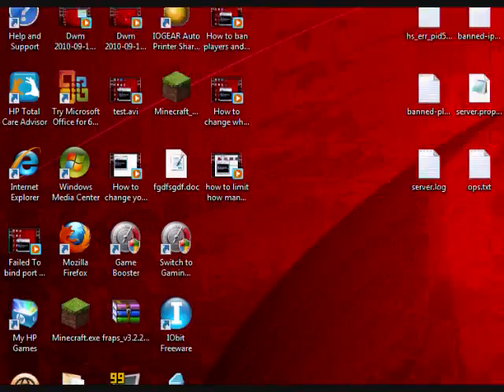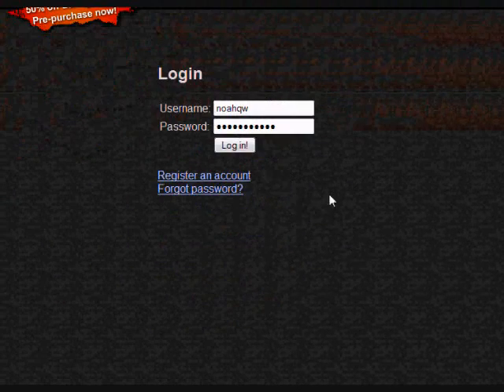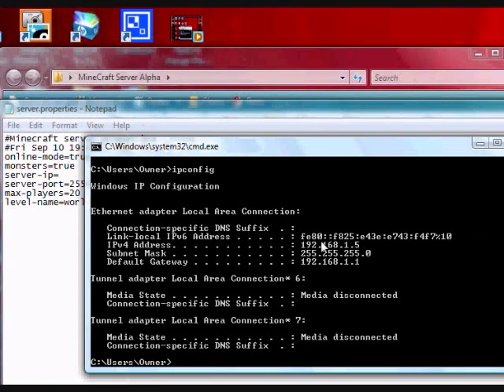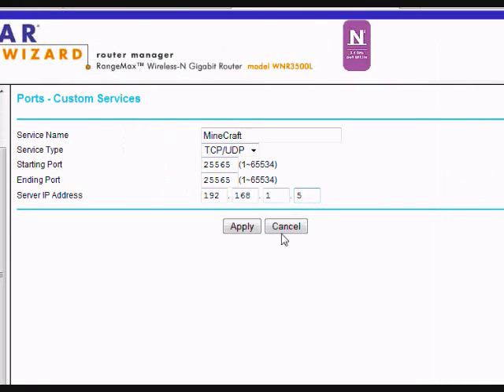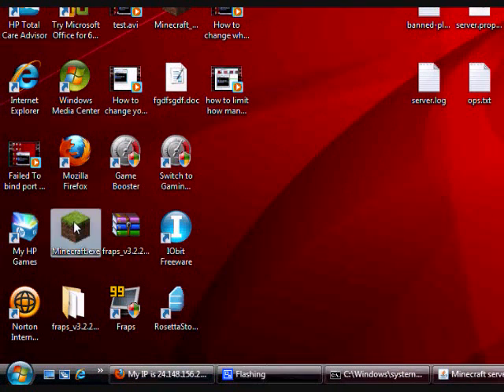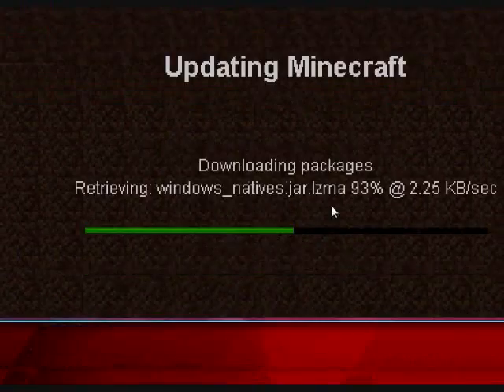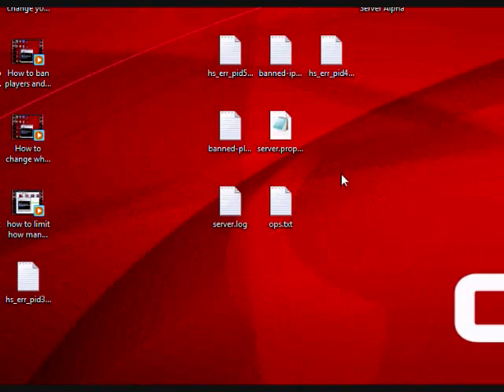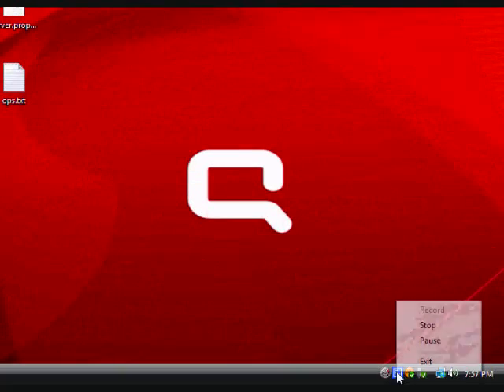How to create a server using Minecraft Server 0.2.0 Package - SMP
In this video I show you how to setup a MineCraft server (SMP) with Notch's updated server package released September 10 2010. This server package includes monsters on the server, inventory saving, chest & furnace fixes and a lot more!